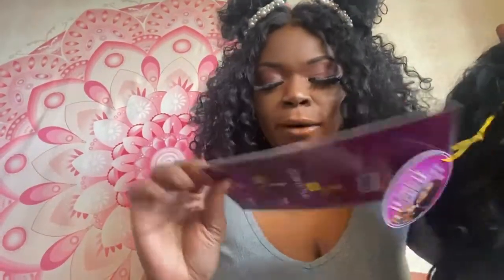Curly Bob for the Summer Time! New Born Free Magic Lace Curved Part MLC188!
Look beautiful and stylish this summer with this summer short curly Bob wig. This wig is the
New Born Free Synthetic Lace Front Wig - MAGIC LACE CURVED PART MLC188.

Lyft For $15 in ride credit, download the Lyft app using my referral

DoorDash Get $30 off ($10 off each of your first 3 orders) when you sign up with this

UberEats: Get $20 off your first Uber Eats order of $25 or more.

Afterpay: Hey! Try Afterpay using my code CARRI-BE39W and you’ll get $10 off your first purchase. Minimum purchase of $50.

Klarna: Try Klarna using my link and you can get a $30 reward.